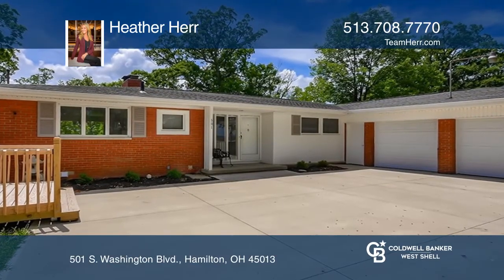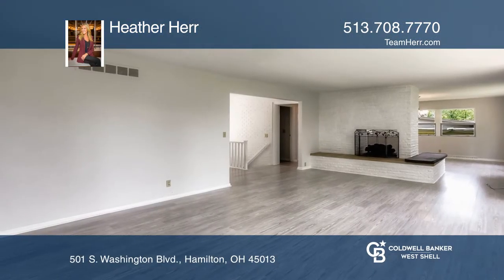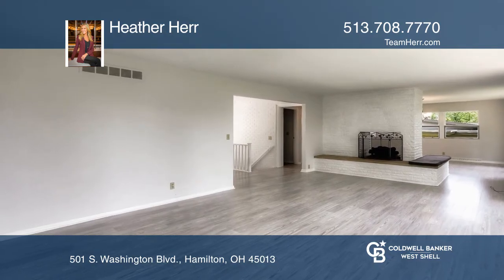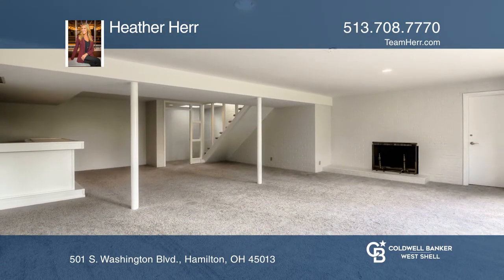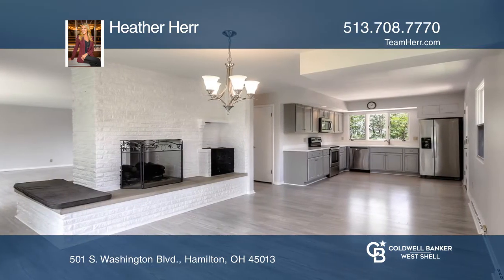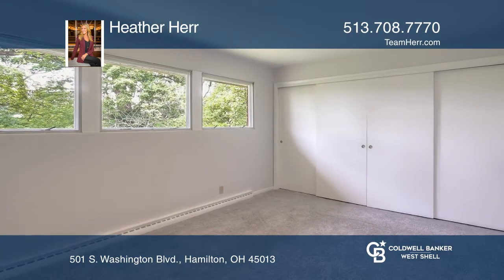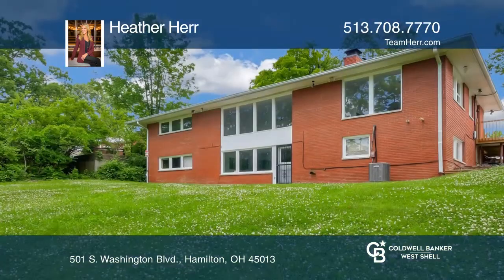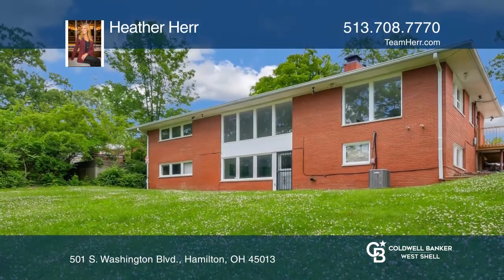501 S. Washington Blvd. Hamilton, OH | ColdwellBankerHomes.com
501 S. Washington Blvd., Hamilton, OH

Fantastic Ranch with over 2,000+ square feet of living space. Set back from the road situated on large lot. Open floor plan. new kitchen, bathroom, floors, carpet, paint and more. Finished Lower-Level with walkout, bar, and bonus game room. Plenty of storage. Private wooded backyard. Move in ready!